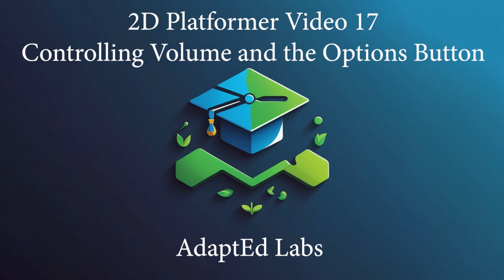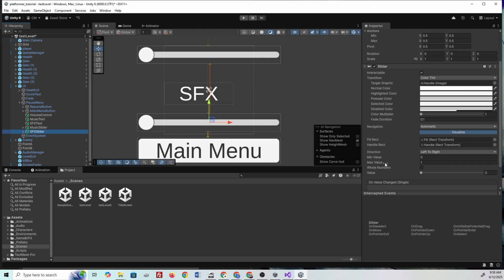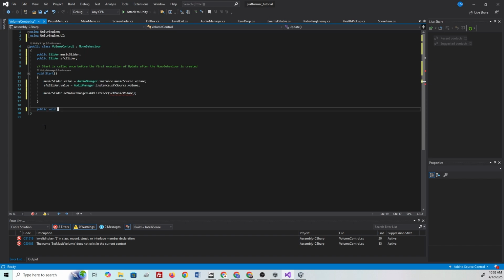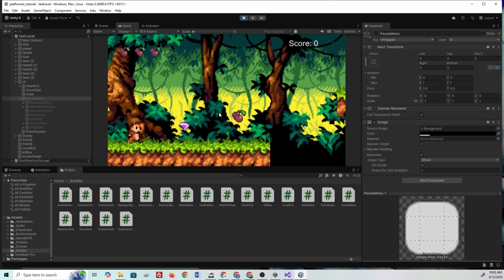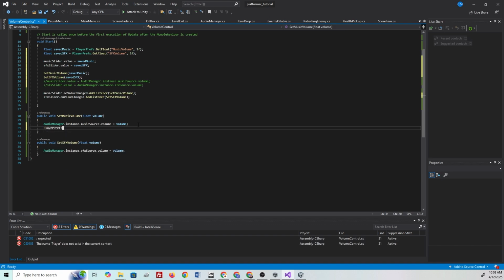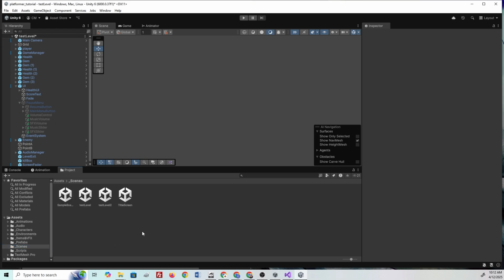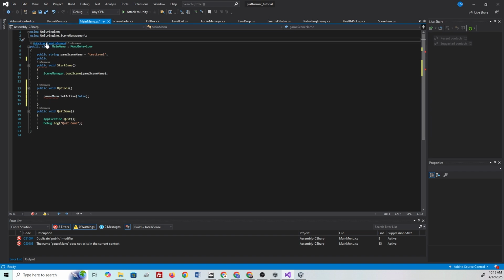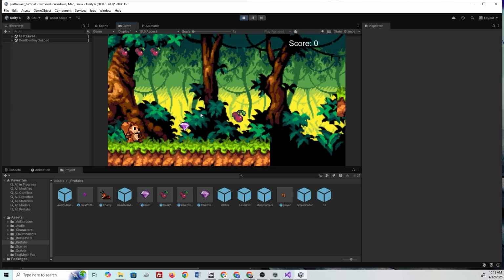Unity 2D Platformer Tutorial Series Part 17 | Menus Part 2 (Audio Sliders + Options Menu)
🎧 In this Unity 2D Platformer tutorial, we add fully functional audio sliders for music and sound effects, and connect them to our pause menu and title screen options menu! These sliders update the volume in real time and save player preferences using PlayerPrefs, so settings persist across sessions.

🔹 What You’ll Learn in This Video:
✅ How to create and configure UI sliders for audio control
✅ Reuse a single VolumeControl script across multiple menus
✅ Connect sliders to your existing AudioManager for live music and SFX volume changes
✅ Hook up an “Options” button in your title screen to toggle between menus
✅ Save volume levels using PlayerPrefs so players don’t have to reconfigure each time

By the end of this tutorial, your game will have a polished, professional audio settings system, allowing players to adjust volume from either the pause menu or the title screen — with a single, reusable system.

📌 This setup pairs perfectly with our previous tutorials on creating a menu system. Everything integrates seamlessly for a better player experience.